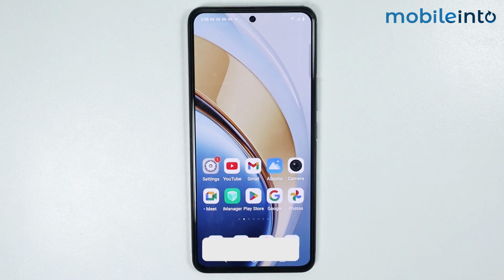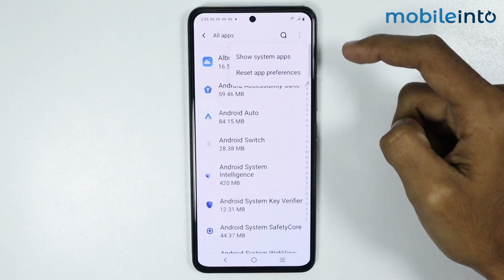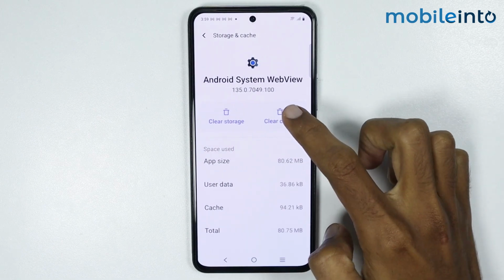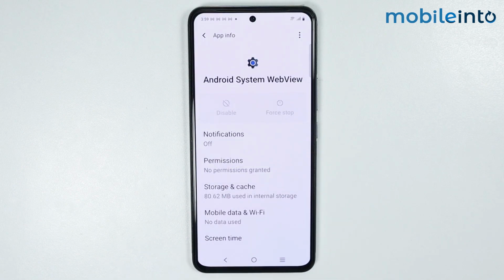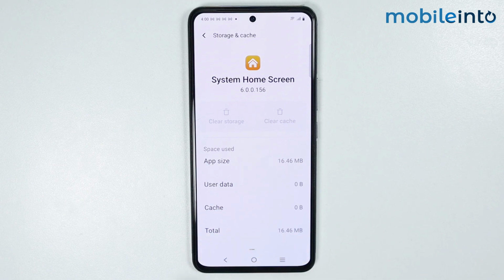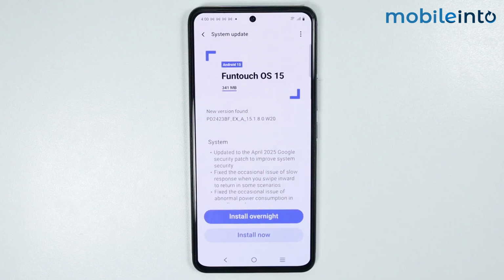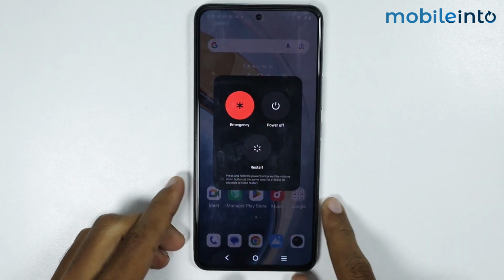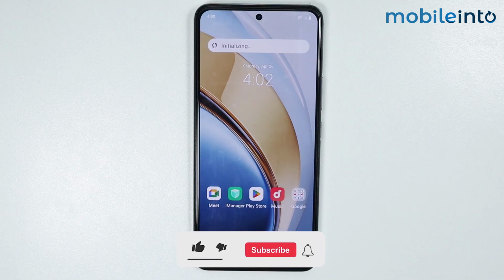How to Fix Apps Keeps Stopping Problem in Vivo - Solve Apps Crash Issue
How you can fix app crash issue on vivo phone. If you are faing apps keeps stoping problem or find vivo apps setting to solve app crashing problem, follow these steps.